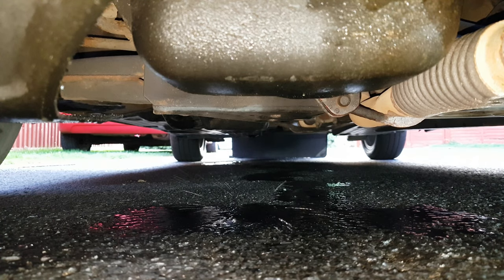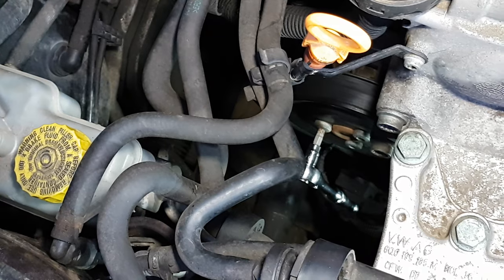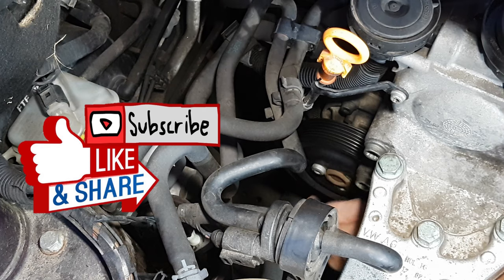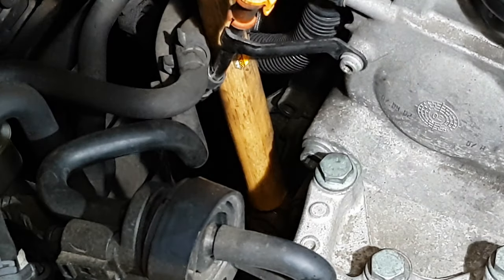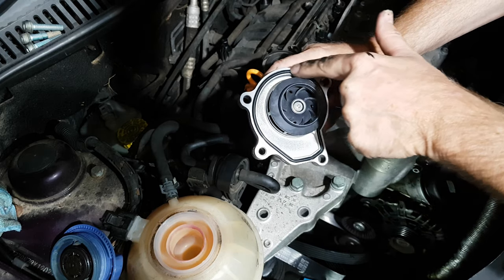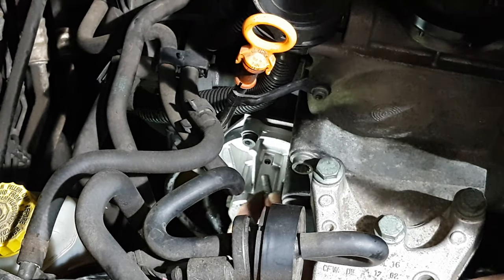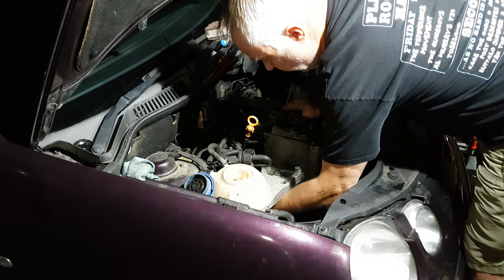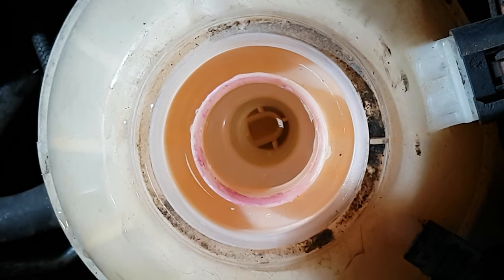VW Polo 1.2 Water Pump Replacement | How To DIY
Volkswagen polo water pump change, Seat Ibiza water pump change, Skoda Fabia water pump. Save yourself a bundle of cash and do it yourself. It’s real easy.

This tutorial will show you how to replace the water pump on a Polo / Up / Fabia / Ibiza 1.2 3 cylinder engine. It’s an easy job to do, with good access and only requires a few basic tools.

DISPOSAL OF OLD COOLANT: DO NOT pour old coolant down any surface drain or sink. Pour it down your toilet and flush it away. It will then go to a treatment plant with the sewerage. Ethylene glycol coolant is extremely toxic to aquatic life, so if it goes down any surface drain it is likely to do considerable harm.

You’ll need a 6mm hex. I have this exact same set and it has all the sizes you’re likely to need
From the same supplier here’s a very useful Torx E & T set:
Drain pan:

Timestamps:
00:00  Introduction;  00:48 make some room  01:02 remove serpentine belt and pump pulley  02:26 a look at the new pump 02:51 something to catch old coolant  02:57 undo old pump fixings 03:13 remove old pump 04:02 new pump gasket fitment tip  04:47 fit new pump to block 05:24 torque up new fixings 05:30 refit pump pulley and serpentine belt  06:14 prickly nocturnal visitor 06:22 pump pulley fixings 06:35 top up coolant

Making these videos is a “passion” for me. I’m using my 35+ years as an Automotive Engineer and car maintenance DIYer and hope they help people out.